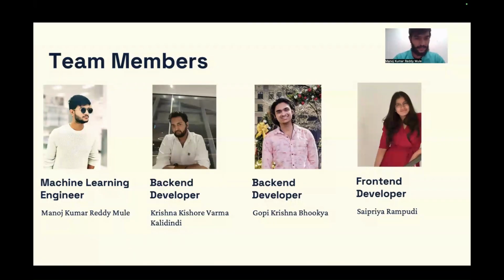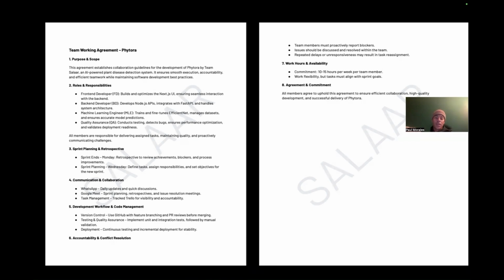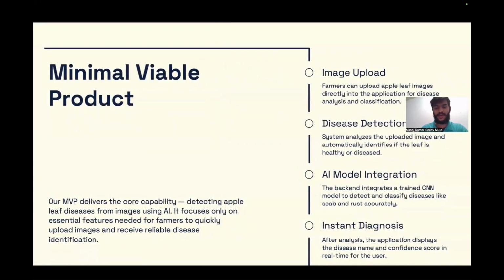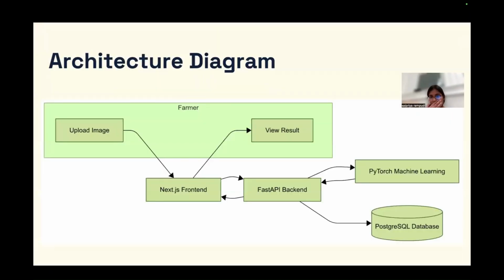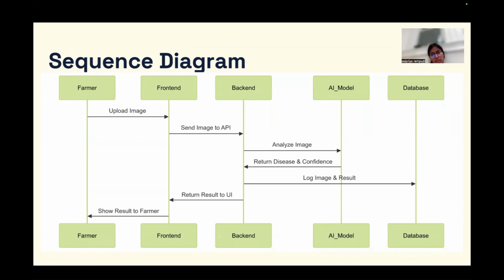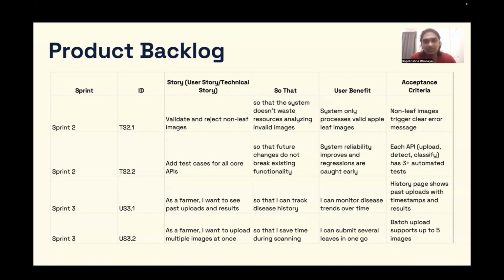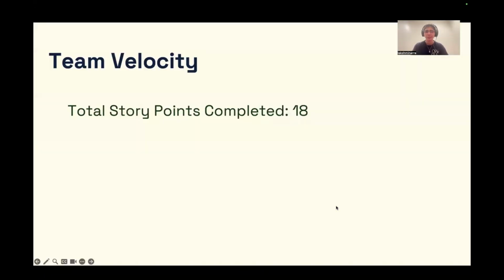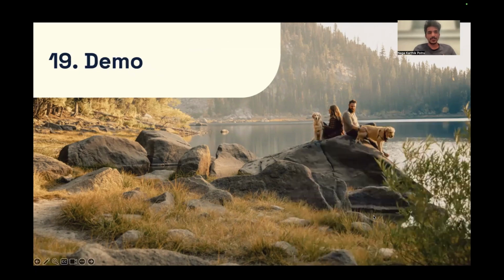Sprint 1 Deliverable